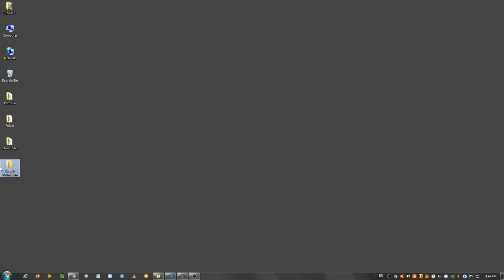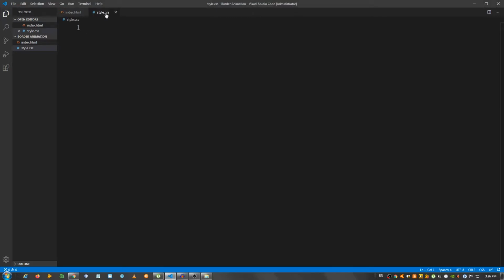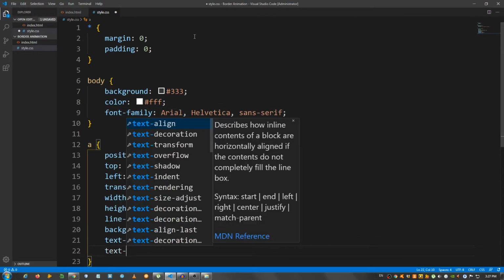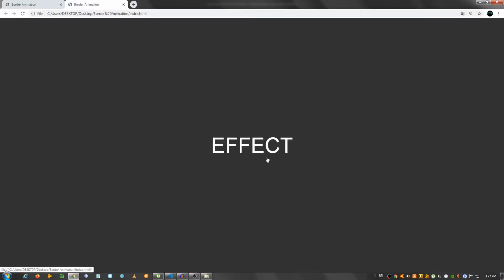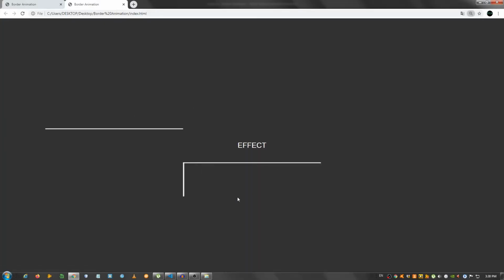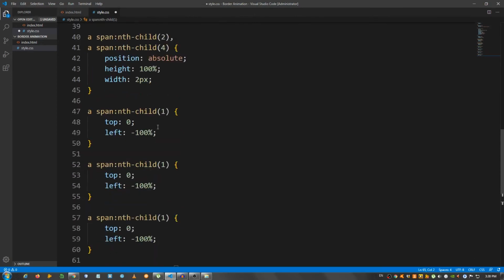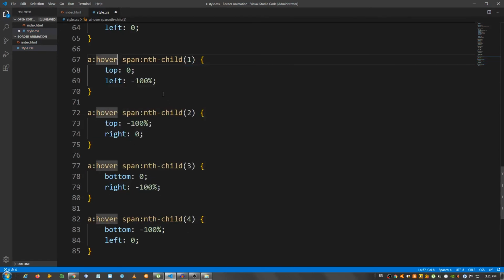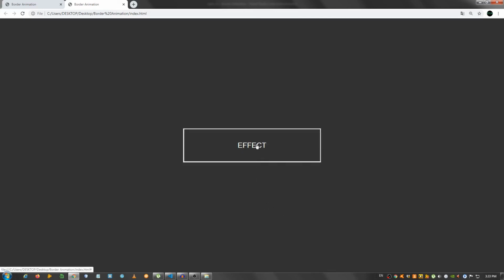CSS Border Animation Effect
In this video I teach you how to a create a nice looking border animation design using HTML and CSS.

border animation design html css
border animation design
border design html
animation design css